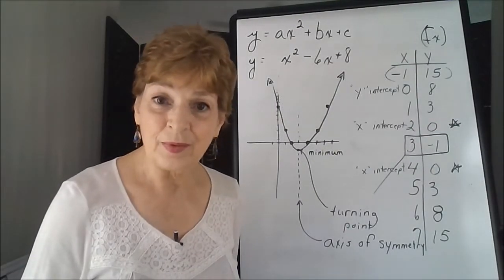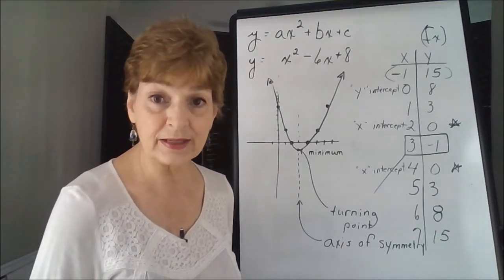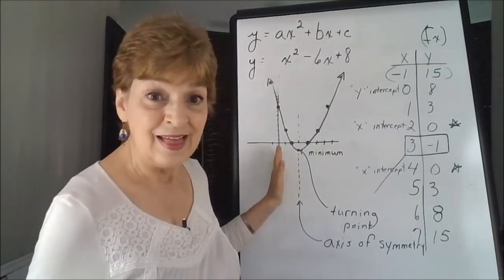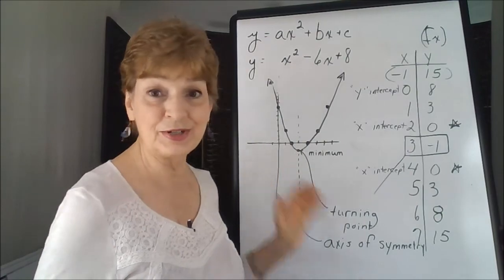Interpreting a Plotted Parabola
Discusses axis of symmetry, turning point, "x" and "y" intercepts, and roots as well as typical questions that may be seen on standardized tests like the ACT, SAT, and GED.